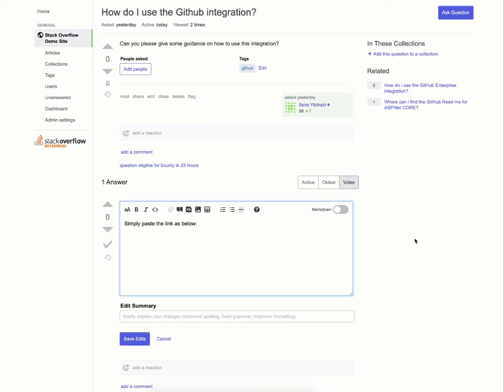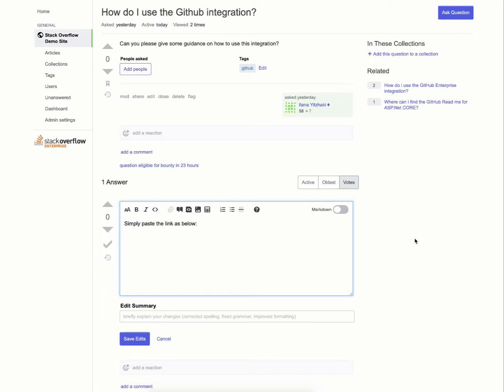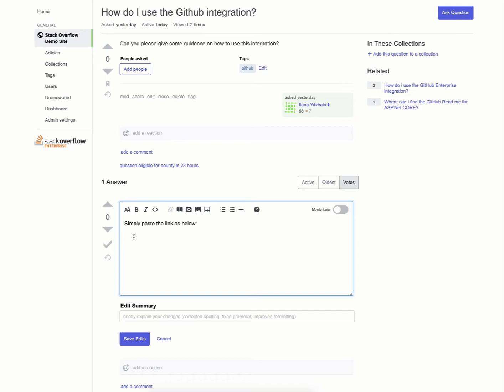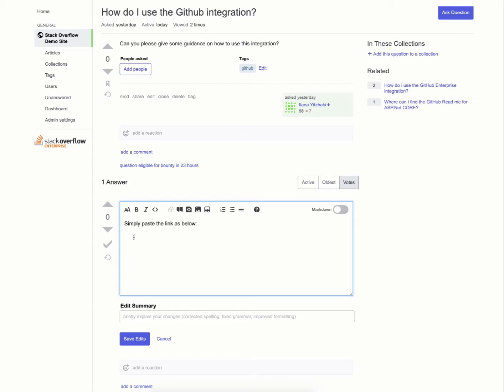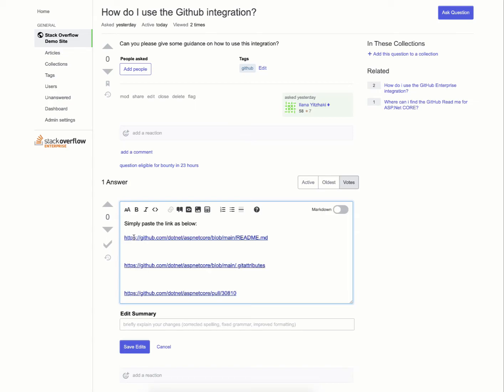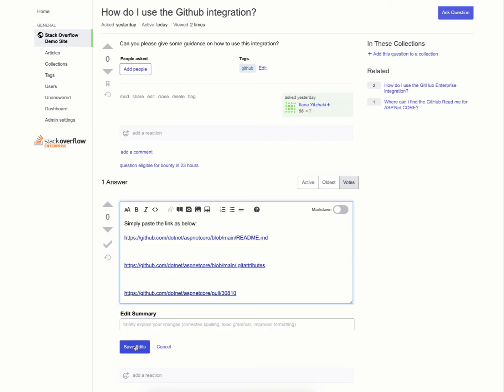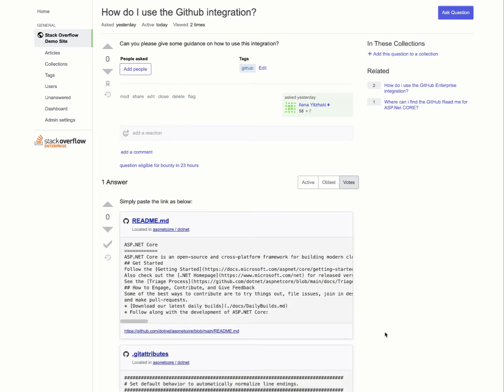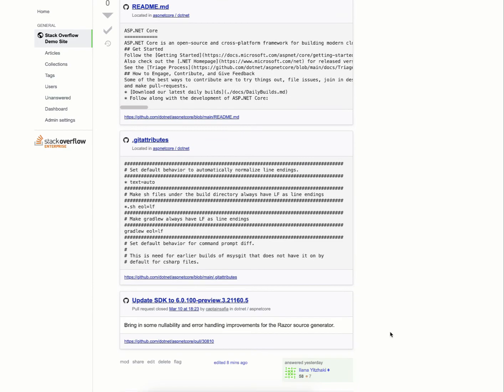GitHub and Stack Overflow for Teams Demo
Stack Overflow for Teams can integrate with GitHub and GitHub Enterprise instances. With this integration, GitHub URLs for file blobs, gists, pull requests, and commits will unfurl in Stack Overflow Enterprise questions and answers.

Once you set up the integration, anyone on your Team can use the integration by including a Github link in their question or answer.